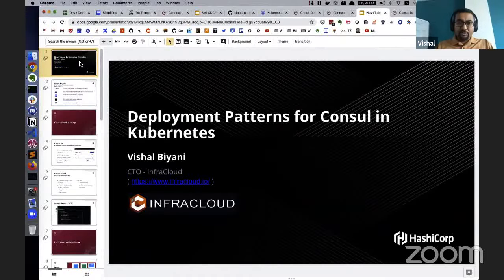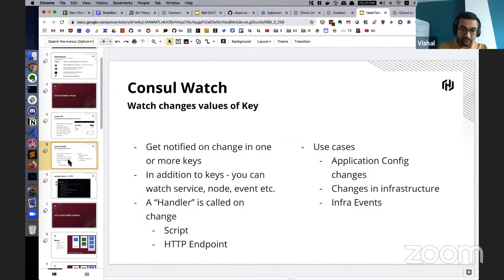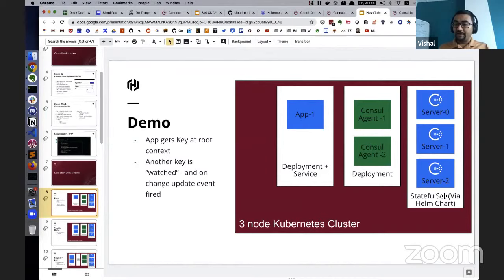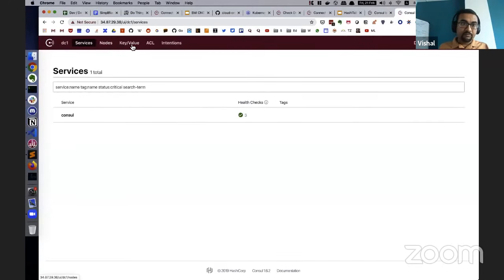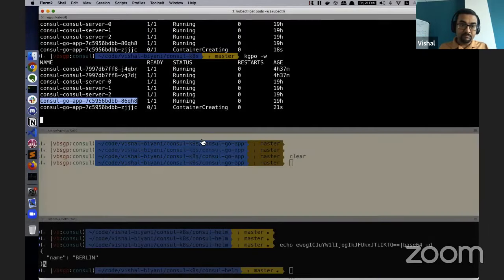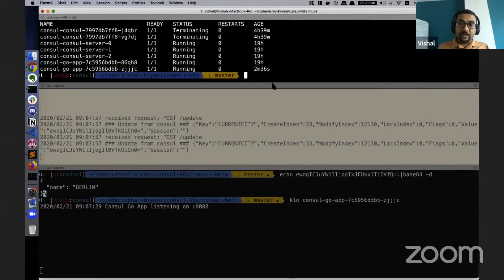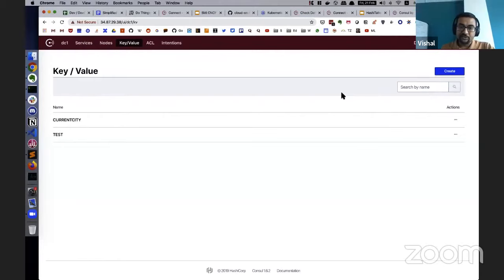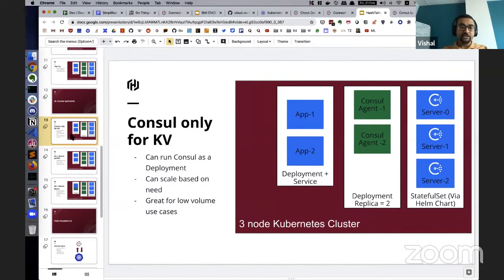Deployment Patterns for Consul in Kubernetes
Consul can be used as an agent, as a way to get KV and also as a mechanism to watch on a data view. Depending on how you use Consul - the deployment patterns might be different when you deploy Consul and applications inside Kubernetes. This talk discusses various use cases and related deployment patterns that we observed when migrating consul and applications of a customer to the Kubernetes.

This talk was part of HashiTalks, an online event—A 24-hour continuous series of presentations from the worldwide HashiCorp User Group (HUG) community and from HashiCorp engineers as well.

Check out your local chapter or start a new one